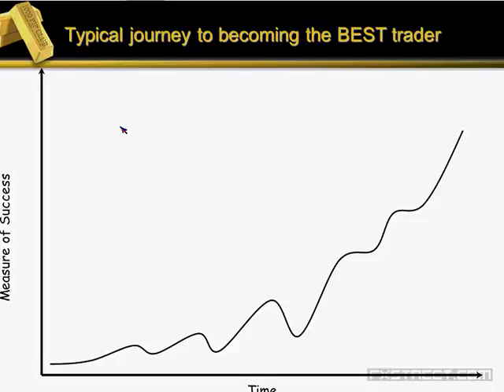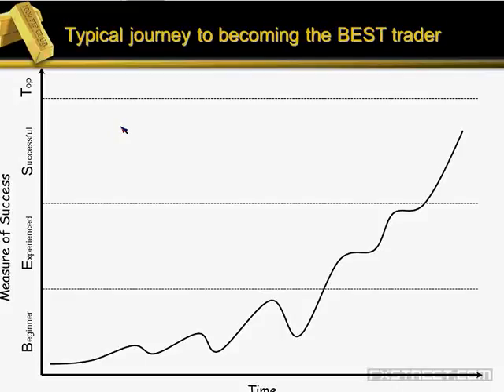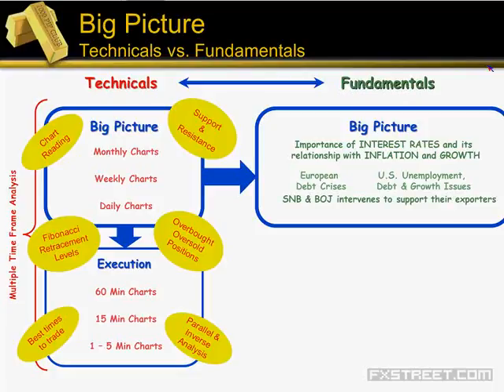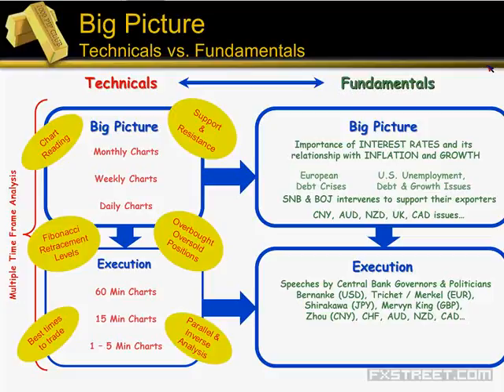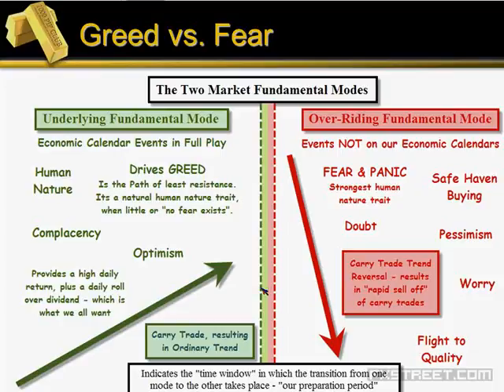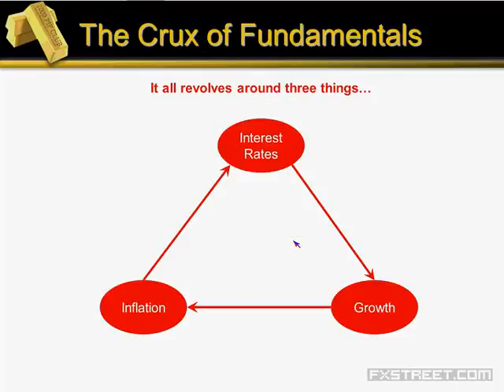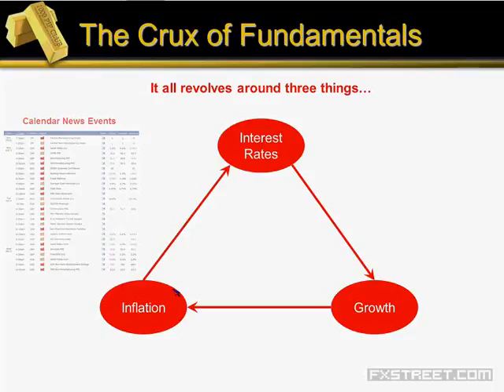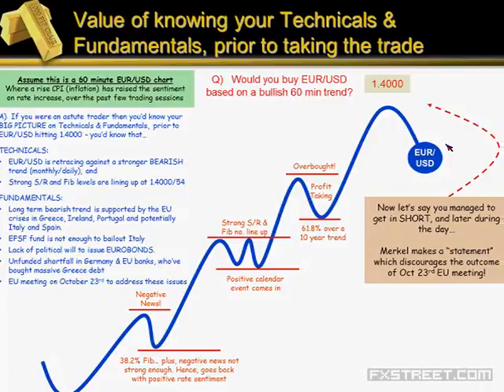Meherban Faroogh: Market Review: Big Picture Thinking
Date of issue: 19 October 2011. Speaker: Meherban Faroogh. While following the market in real time, knowing the Big Picture around both Technicals and Fundamentals provides us an edge. We will explain how you can get this edge, and improve your understanding of the overall Forex market.